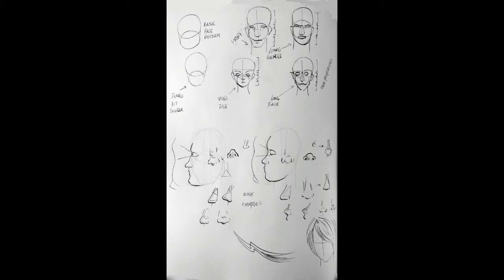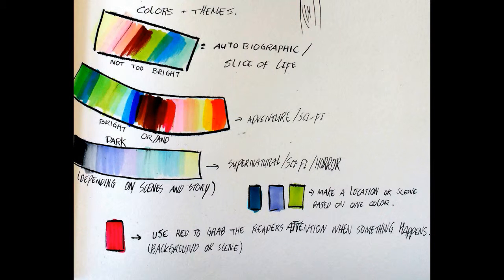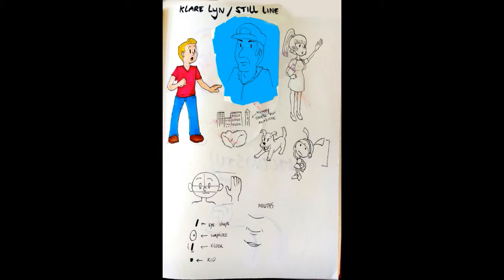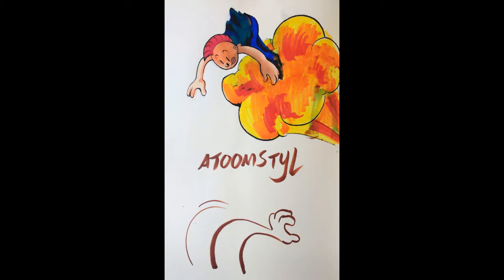SuperZheik How to draw comics part 3CHARACTER STYLES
STYLES:
-Realism
-KlareLijn (Still line)
-French style (L'ecole marsaillant)
-Manga (japanese style)

In the previous part I've discussed the way you can build up your story and character design. But for a proper character design, you need to know what kind of colors and styles there are. This will help to decide what kind of style you want to use and which colours suit these styles best.

All drawings are drawed, colored and made by me, Elisa/SuperZheik.

Next will be the combination of the previous lessons together.